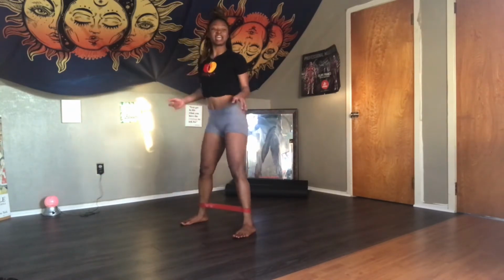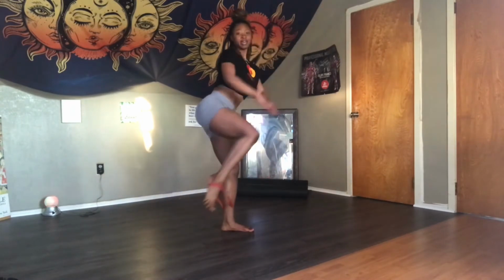Battle of the Bands- Bojangles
Cardio band resistance